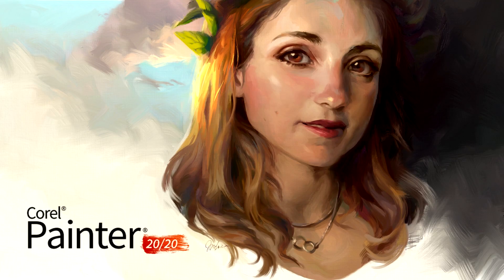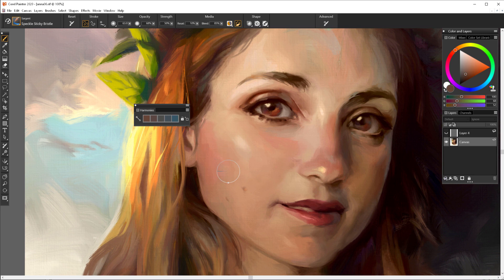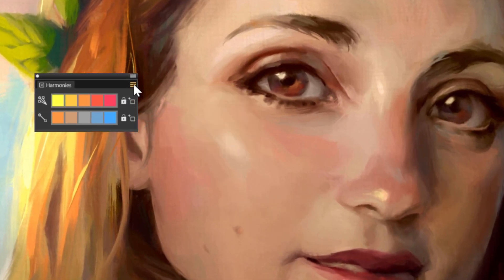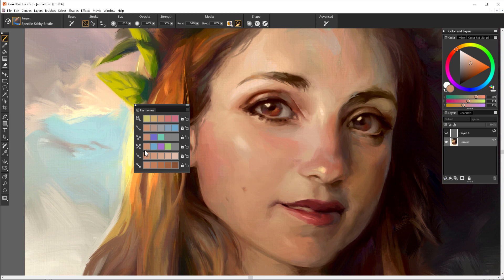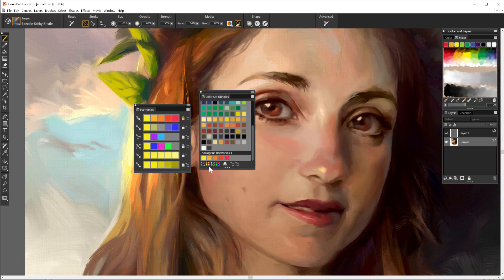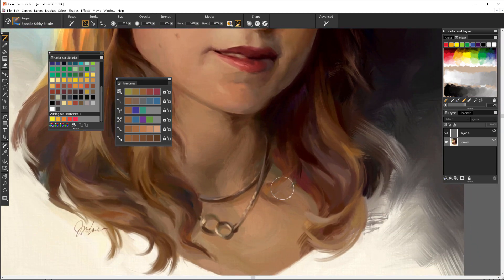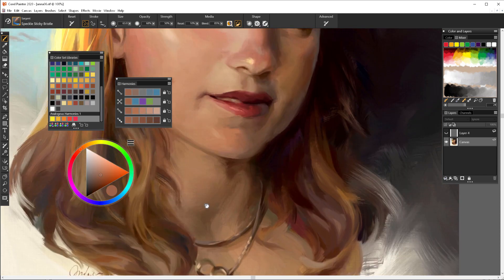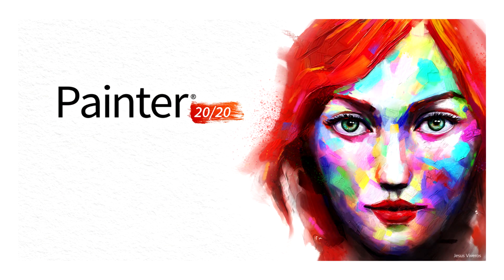Corel Painter 2020 new colour selection tool [sponsored]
Take a tour of the wonderful new colour selection advancements in Corel Painter 2020 with senior concept artist Magdalena Proszowska as your guide to the new Harmonies Tool.